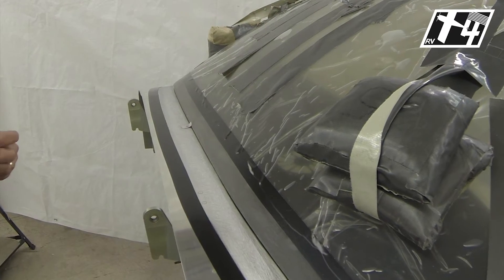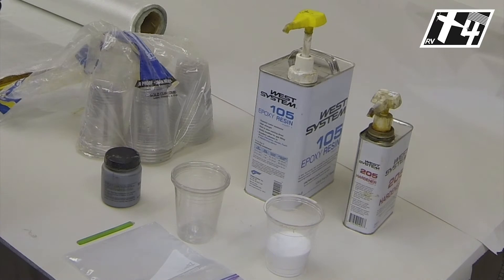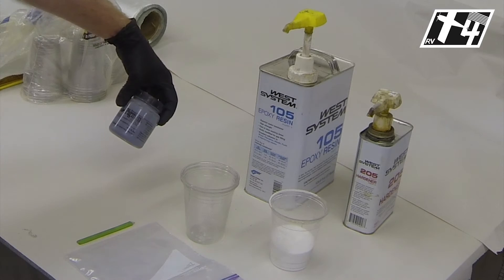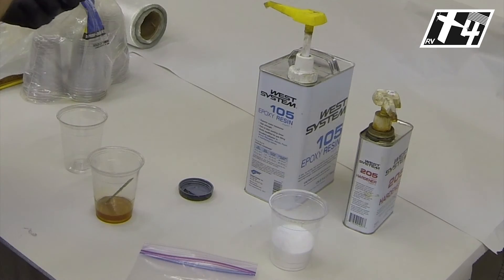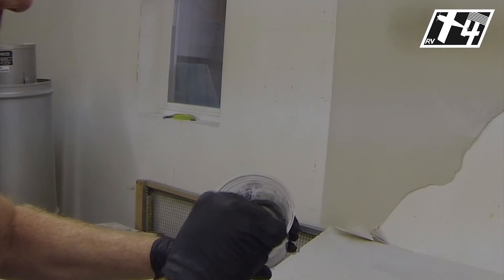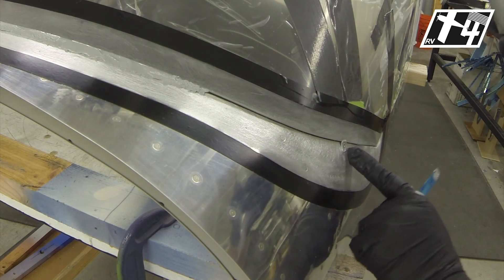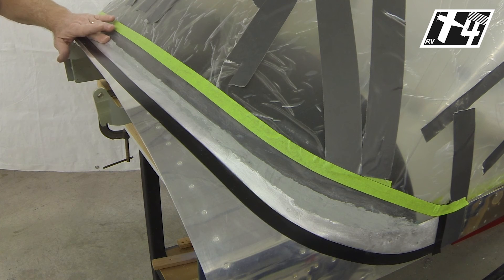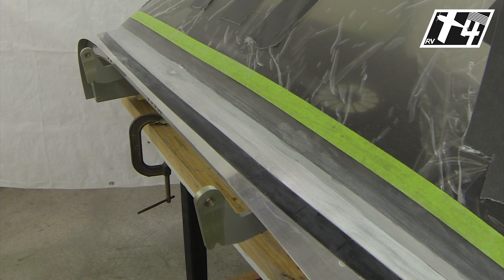RV-14 Canopy Fairing Area Preparation Part 02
Filling the Void between the Canopy and Canopy Skin.